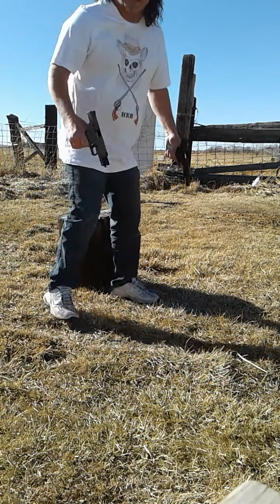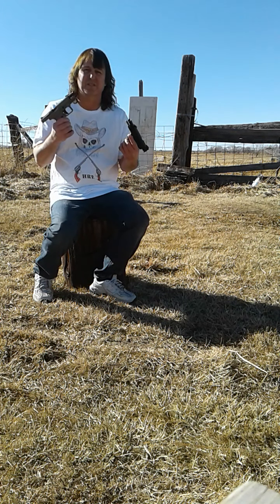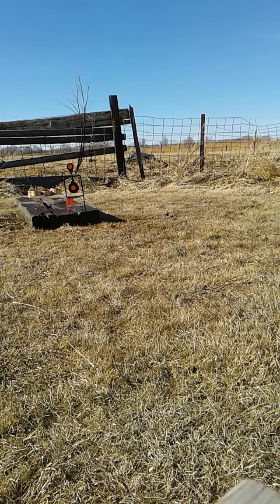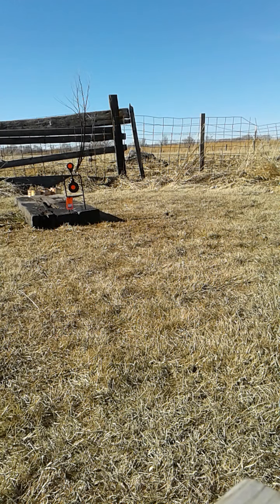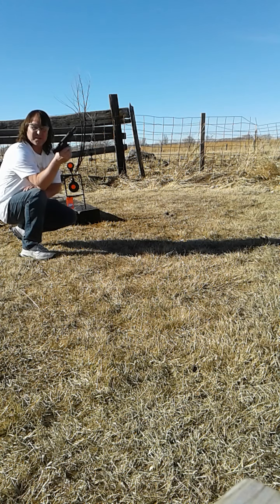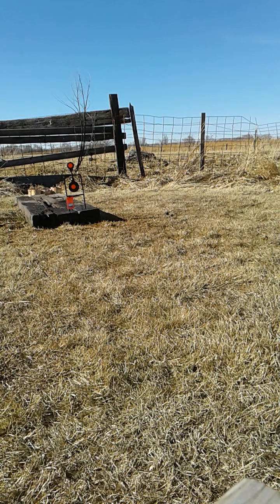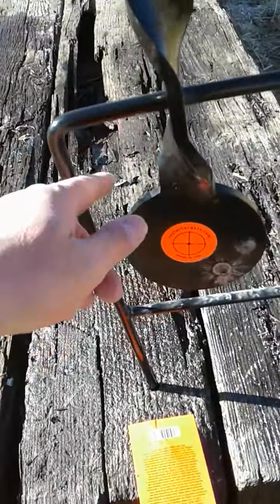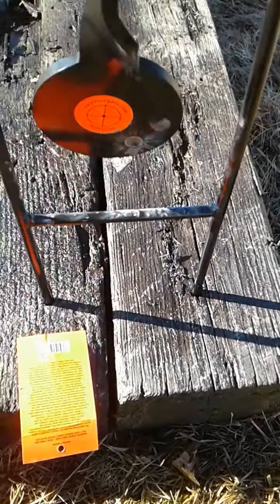I can't hit the broad side of a barn